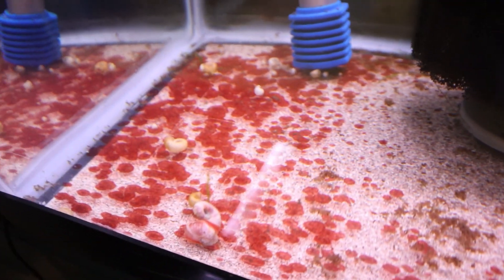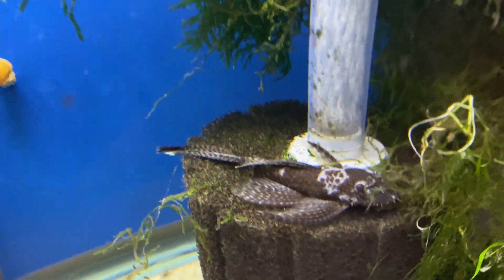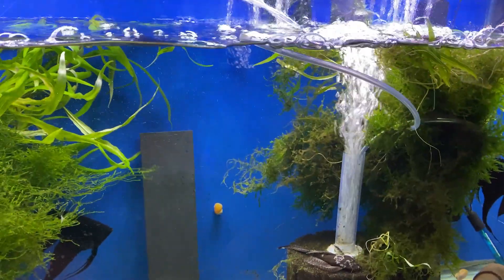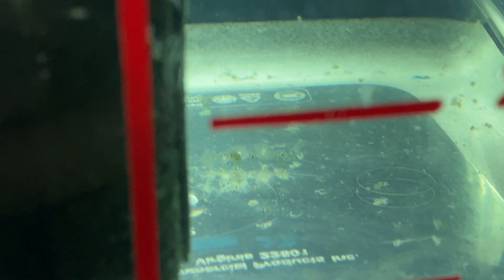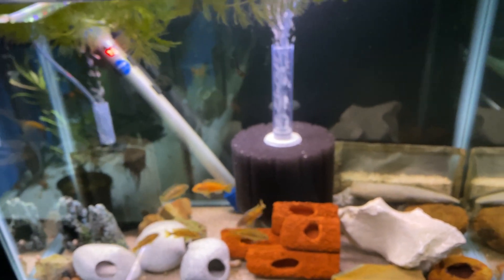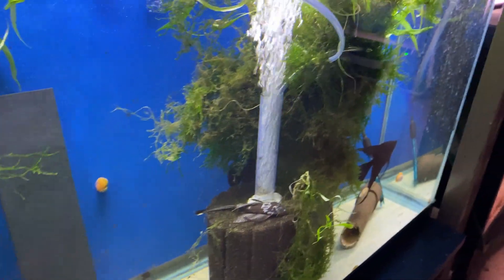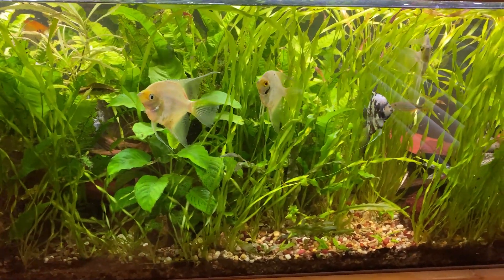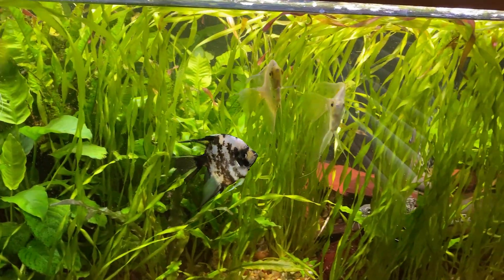Another Way to Eliminate Crusty Red Algae in Freshwater Aquariums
Here's another way to get rid of that crusty red algae that's sometimes shows up in freshwater aquariums, but you may still have to remove the fish if they can't tolerate lower pH levels.  In this case, I left the fish in the tank and the algae vanished.  I believe this is Hildenbrandia Rivularis and it's essentially a freshwater coralline red algae.  This is part 2 of 2 in a series.

API pH Down
American Marine Pinpoint pH Meter